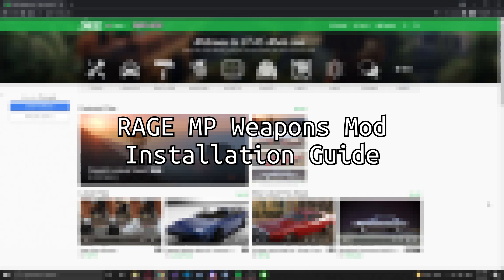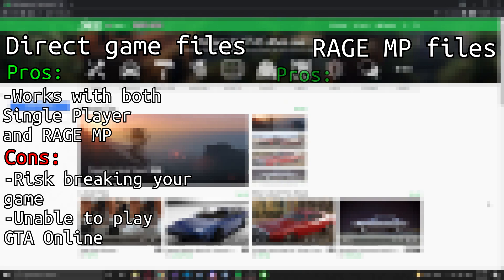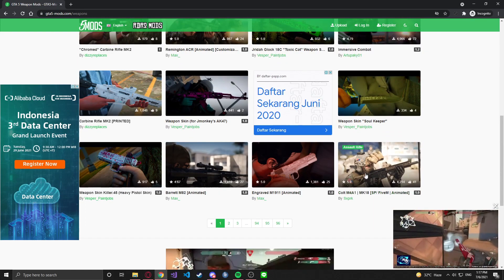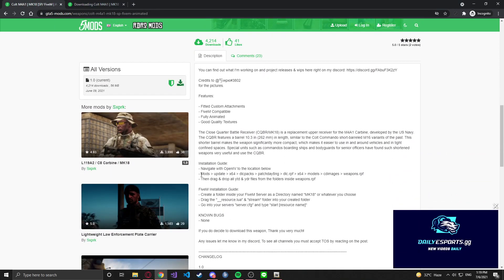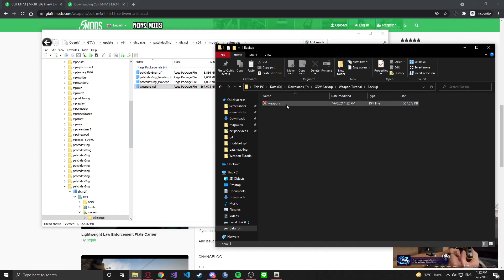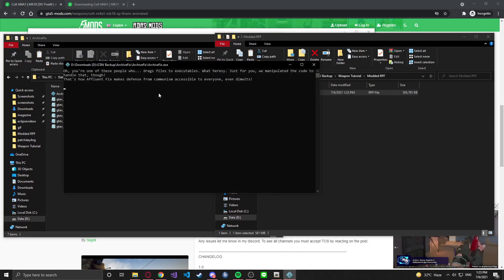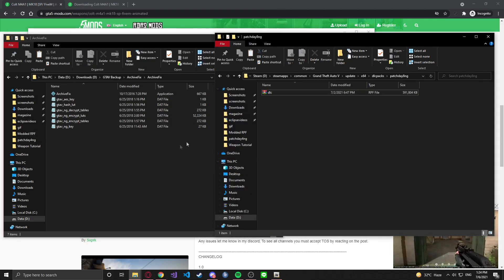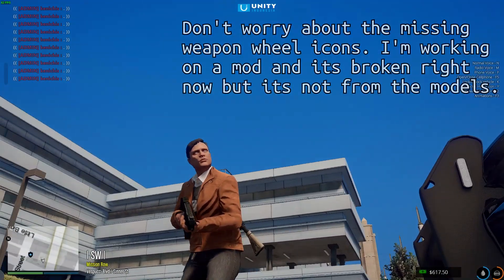[RAGEMP] Weapons Mod Installation Guide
You should be able to install any weapon model mod to RAGE MP using the video. If you have any questions leave it in the comments and I'll try my best to respond to you. Download links are available below.